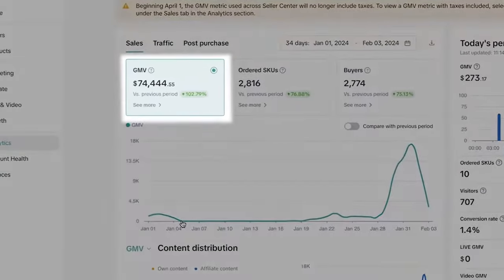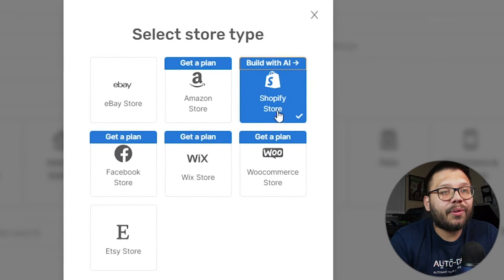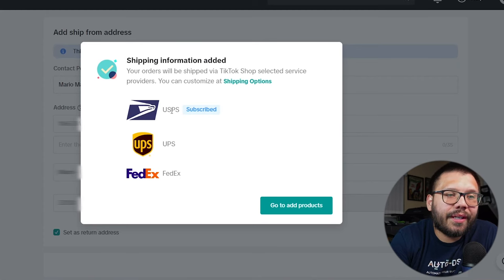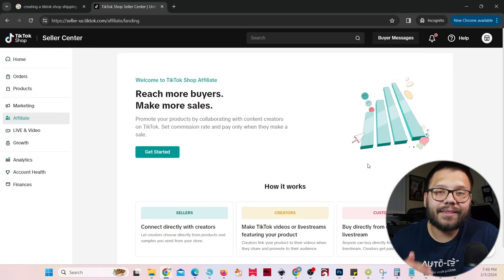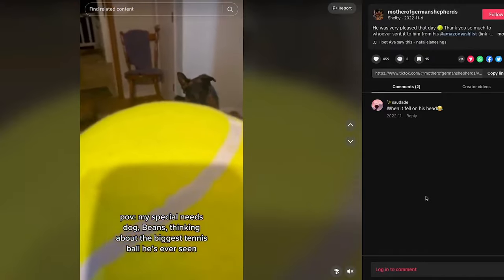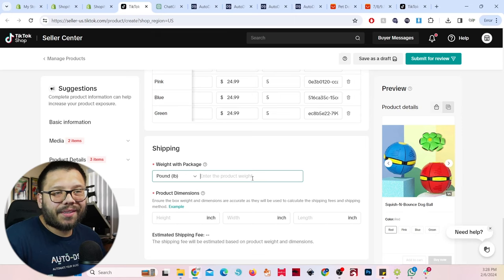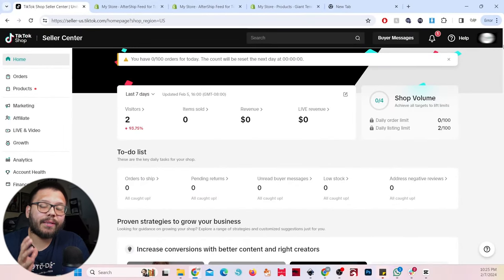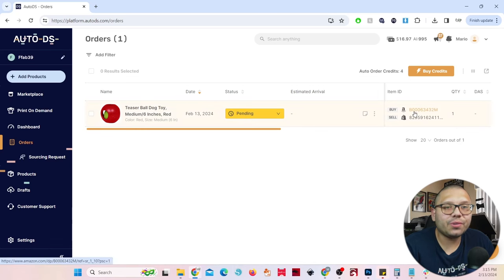How To Start Dropshipping On TikTok Shop In 2024 (BEGINNERS GUIDE)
*UPDATE* We now support TikTok Shop with FULL Automation! (No need for Aftership/Shopify accounts!) Watch the new video here 👇

Take advantage NOW of this new, unsaturated market. In this video, we go over everything you need to know about dropshipping on the TikTok Shop.  Whether you're looking for a new marketplace to dropship on, or just getting started, this video will cover everything you need to know to get started.
Make sure to comment tiktokshop + Your takeaway from this video for access to the cheat sheet!

What we'll cover in this video:

🛒 Opening Your TikTok Shop
💡 Product Research
🚀 Organic Boosts From TikTok
💼 How To Set Shipping Preferences
📱 Creating Content
🌐 Marketing

This video covers everything you need to know to get started dropshipping on the TikTok Shop. Watch the entire thing today to get started monetizing your TikTok account!
Timestamps
00:00 - Introduction
01:45 - Requirements To Sell On TikTok Shop
01:57 - How TikTok Shop Works
05:14 - Shopify Setup
08:22 - TikTok Shop Setup
19:51 - Aftership Setup
21:37 - Product Research
22:58 - Importing Products
31:57 - Store Optimization
39:08 - Order Fulfillment
46:29 - Marketing
47:55 - Scaling
49:01 - Conclusion